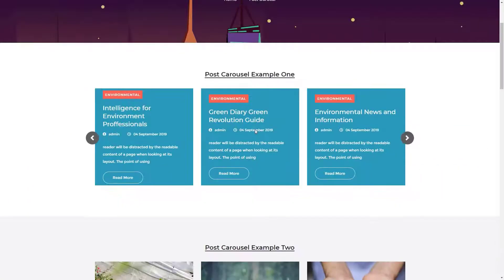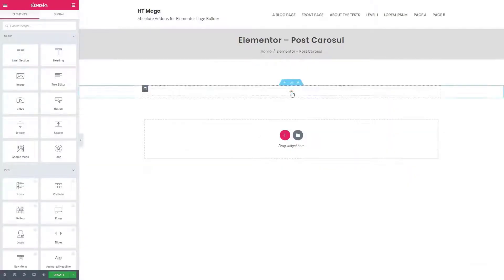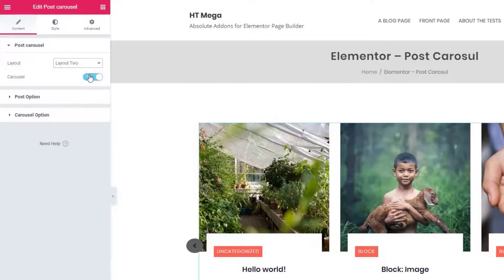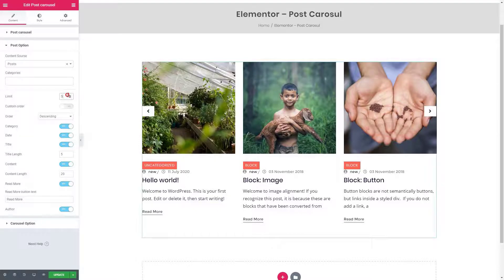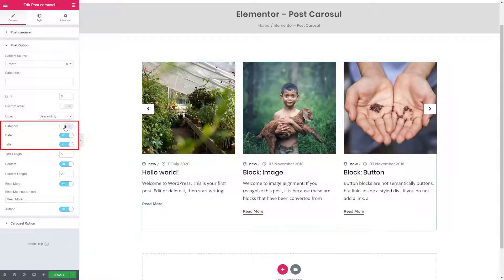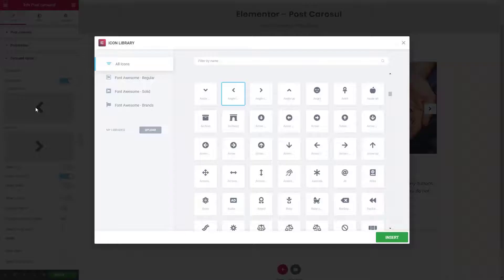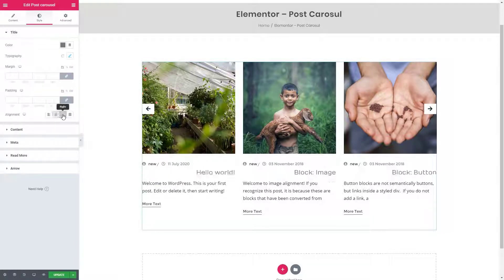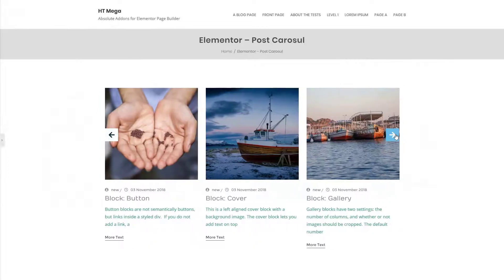How to use Post Carousel widget using HT Mega Elementor Addon | Part 5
In this video we're going to show you How to use the Post Carousel widget using HT Mega Elementor Addon. This is a really helpful plugin that will save time and help you manage your website more efficiently.